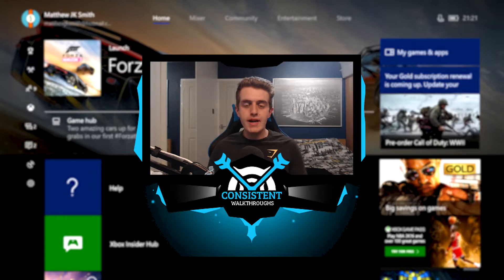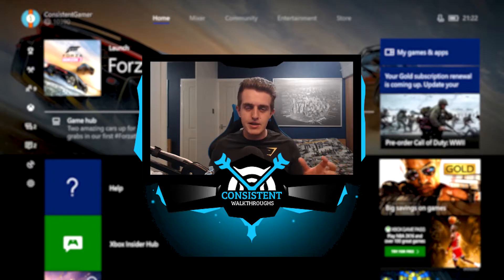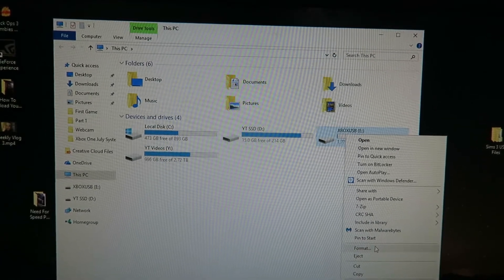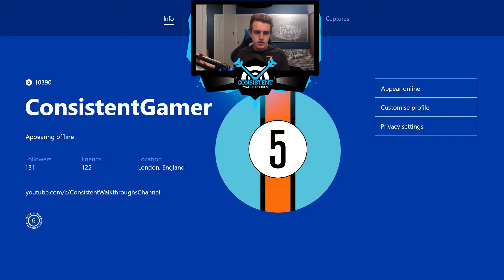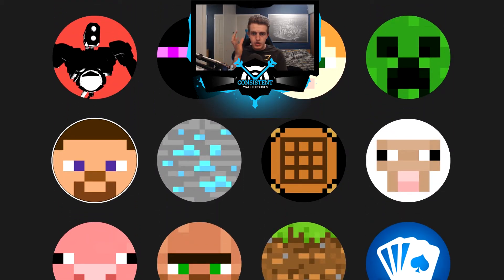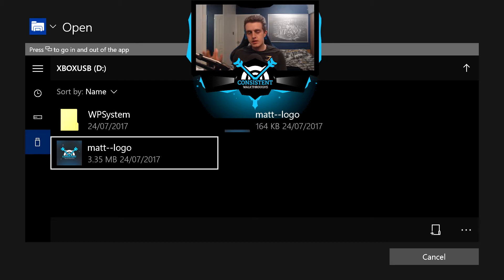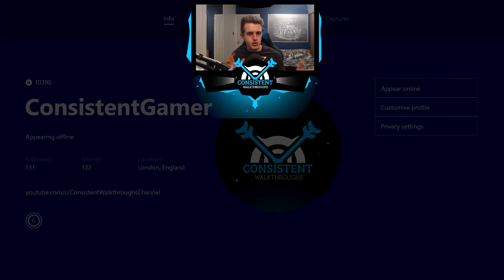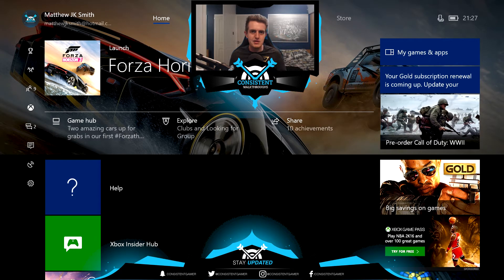How To Upload A Custom Image As Your GamerPic For Xbox Live Via Xbox One (XBOX UPDATE HOW TO GUIDE!)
Xbox One System Update Custom Xbox Live Gamerpic. How To Upload A Custom Image As Your Xbox Live Gamerpic Tutorial. Xbox One Upload Image Via USB Hard Drive. Today's video, we talk about the latest "Xbox One System Update" and how to guide on how to upload your personal custom image as your Xbox Live Gamerpic. Have you uploaded your own custom image as your gamerpic? What did you upload and did this tutorial help you out? Thanks.

▶ TITLE ◀

▶ VIDEO INFORMATION ◀

Xbox One System Update - Upload Custom Gamerpic Image

Today's video, I show you how to upload a custom gamerpic via Xbox One.

Hope this guide helps you.

Consistent Walkthroughs

▶ MUSIC ◀

Thank you for watching "How To Upload A Custom Image As Your GamerPic For Xbox Live Via Xbox One (XBOX UPDATE HOW TO GUIDE!)" and I hope you enjoyed the video. Thanks.